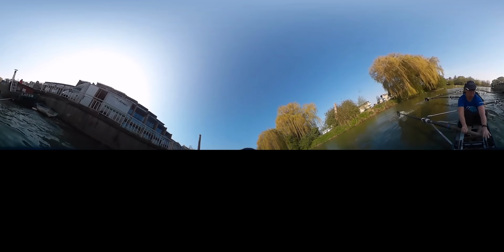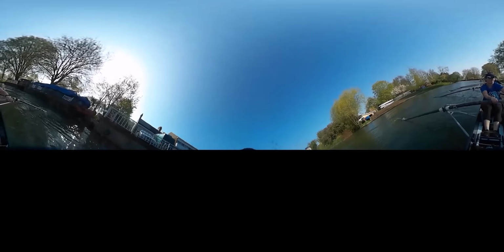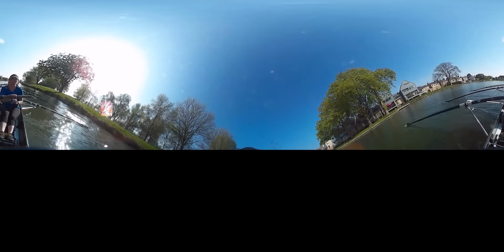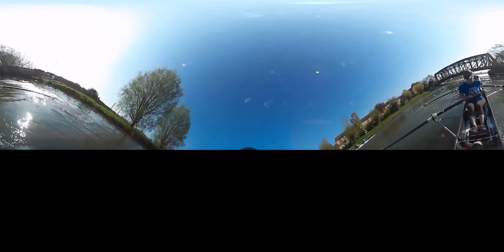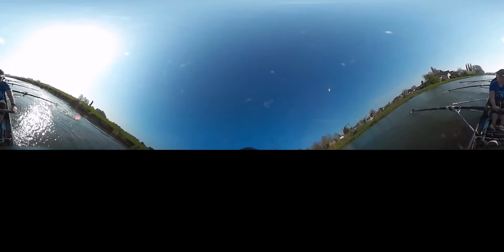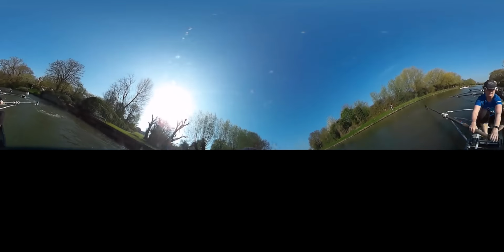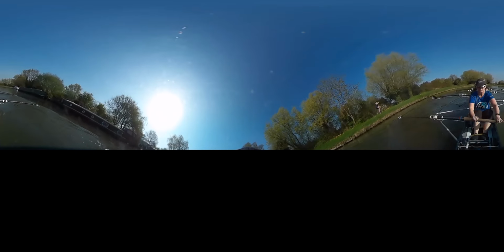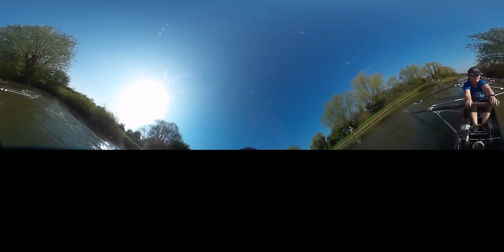X-Press Cosworth Boat 2018-04-22 (01) Training